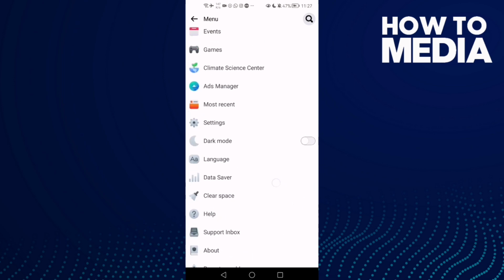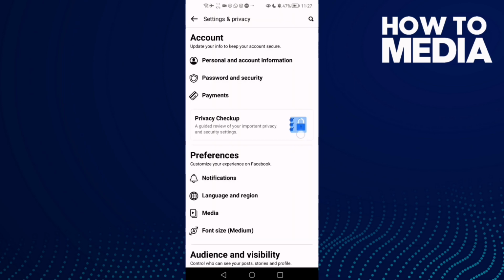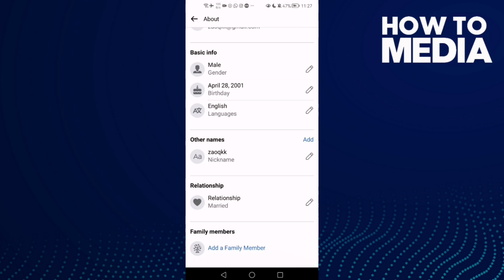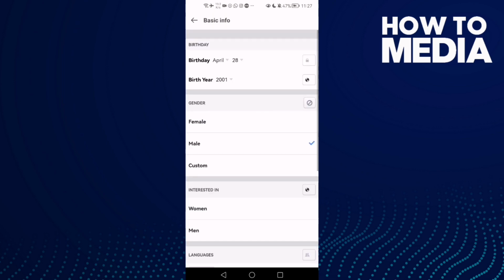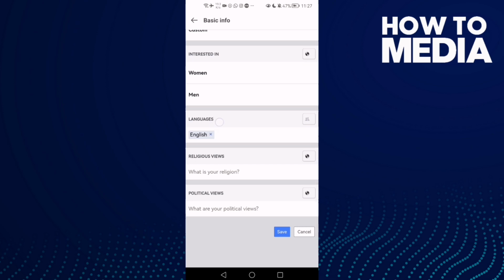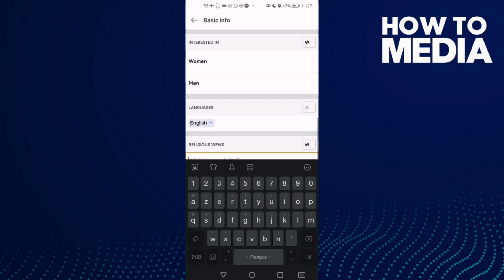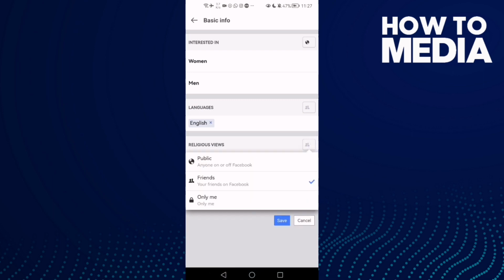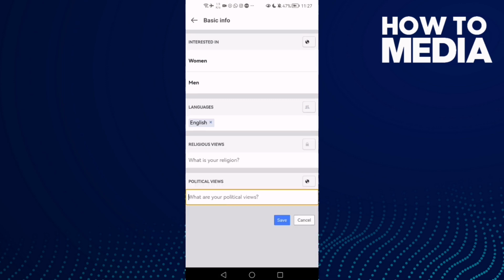How to Make No One Can See Your Languages on Facebook Lite App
in this video we discuss :